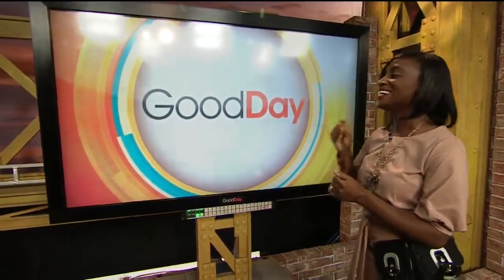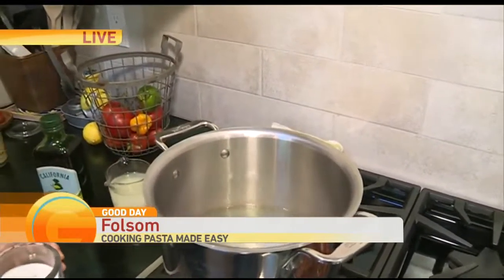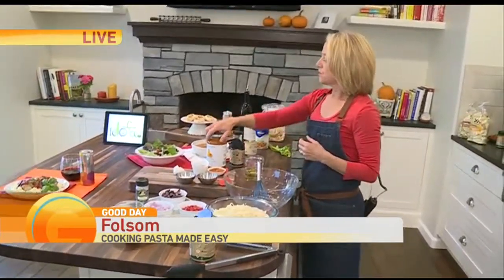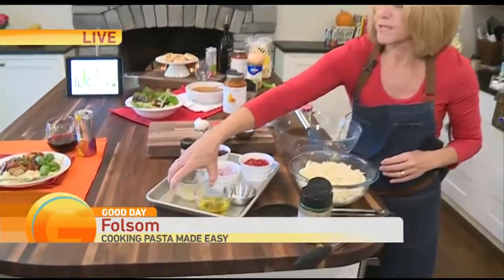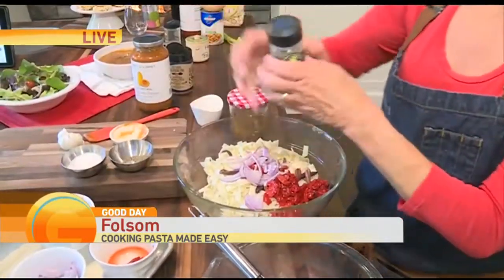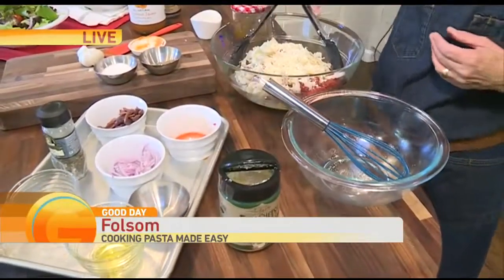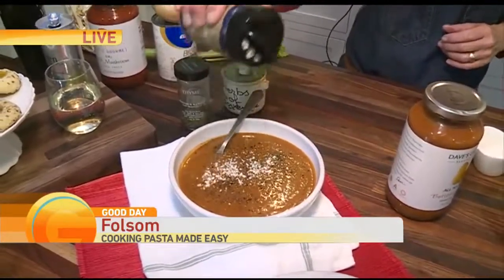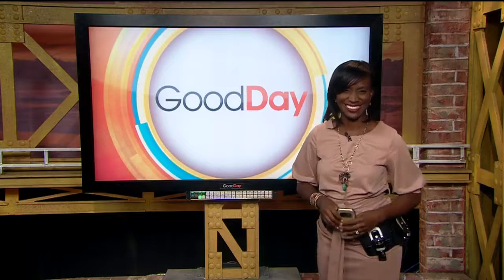Patty's Pantry: Pasta! Pt. 2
Patty is showing giving us a quick tutorial on how to make some delicious pasta.